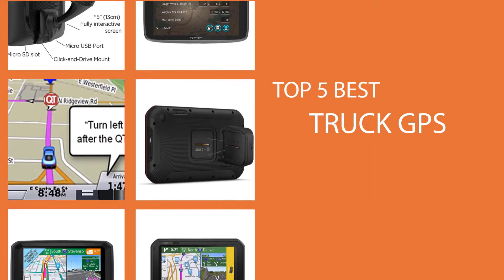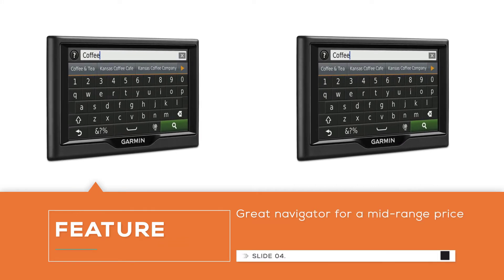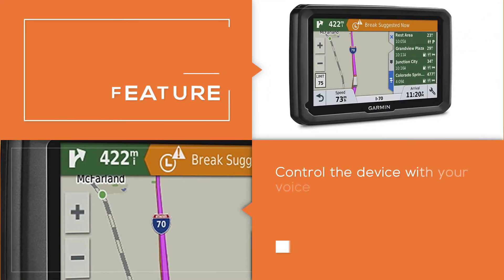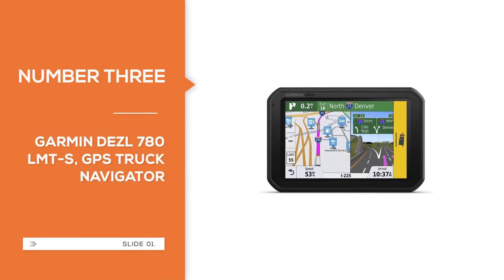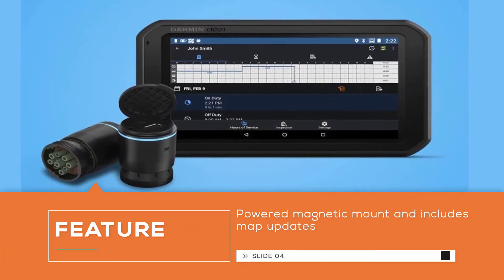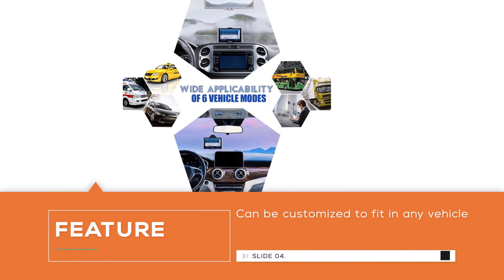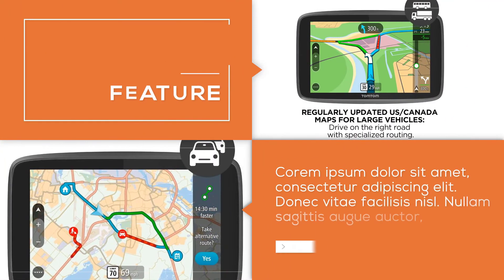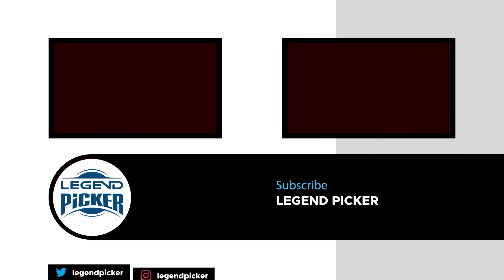Top 5 Best Truck GPS Review in 2021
Best Truck Gps

1. Garmin Nuvi 57LM GPS Navigator System
2. Garmin dezl 580 LMT-S, Truck GPS Navigator
3. CARRVAS GPS Navigation
4. Garmin dezl 780 LMT-S, GPS Truck Navigator
5. TomTom Trucker 620 6-Inch Gps Navigation Device

➢What is a Truck GPS ?

The Global Positioning System (GPS), initially Navstar GPS, is a satellite-based radionavigation framework claimed by the United States government and worked by the United States Space Force. ... The GPS gives basic situating abilities to military, common, and business clients all throughout the planet.

➢WHAT IS OUR GOAL:
We endeavor to make the best thing assurance on expense per regard. Our group examines loads of audits and master's proposals to make the best discoveries that will help you locate the most precise item.